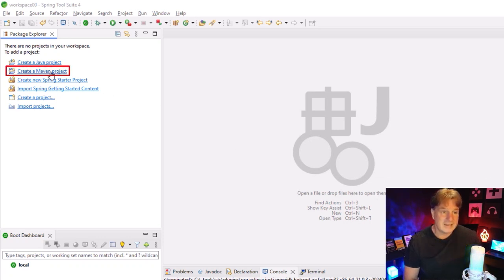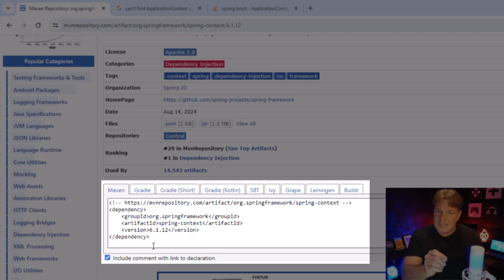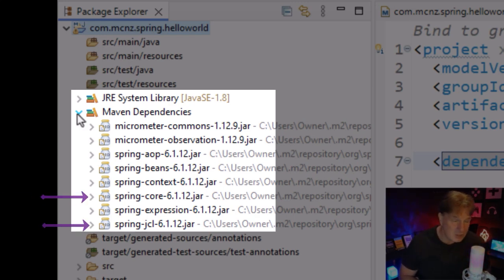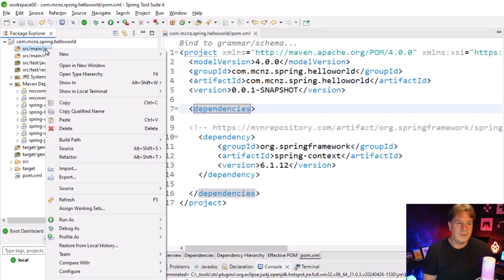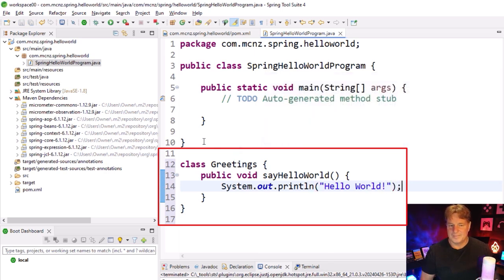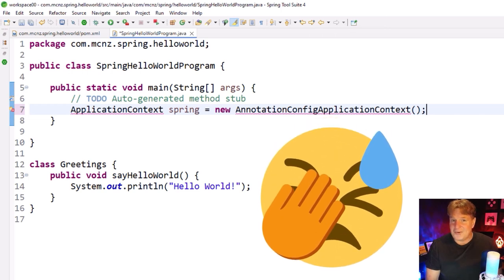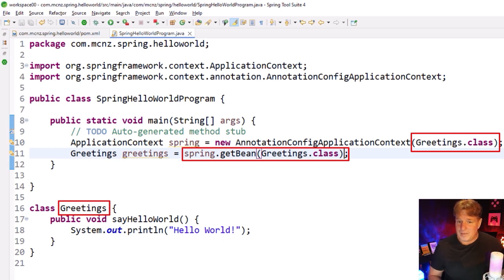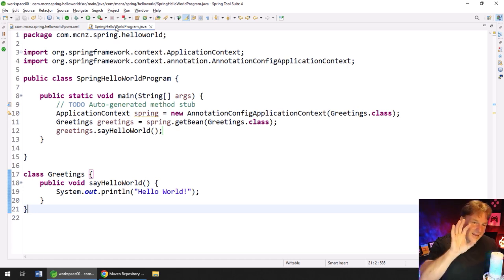Spring Hello World Example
Want to learn Spring and you don't know where to start?

Why not start at the beginning? This quick Spring Hello World tutorial shows you how to set up a basic Spring project and perform a basic interaction with the Spring IoC container, otherwise known as the ApplicationContext. It's a solid foundation for diving deeper into advanced Spring concepts like Spring Boot, Spring MVC, Spring JDBC, Spring Data and Spring AI.

The prerequisites are mininal. You need a JDK and a build tool like Maven or Gradle, but that's about it. I used the Spring Tools Suite 4 with Eclipse myself, as that has everything pre-packaged, but VSCode or IntelliJ or whatever IDE you want to use will work.

If you want to learn Spring or Spring Boot, start with a simple Spring Hello World tutorial and build from there. You'll learn Spring Boot and be a master at cloud-native application development with Spring in no time!